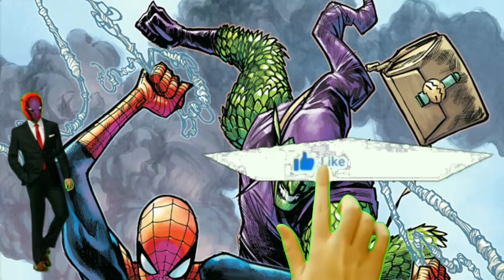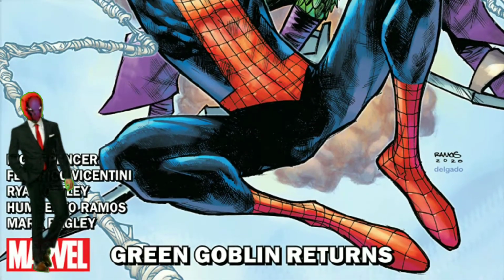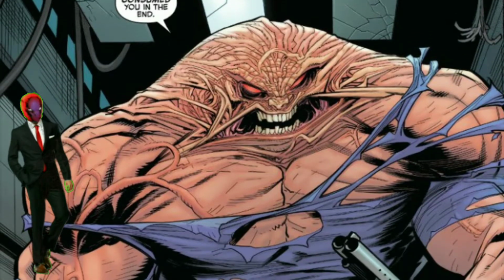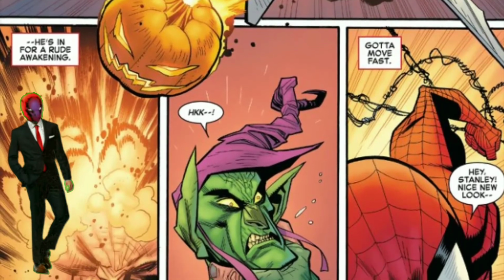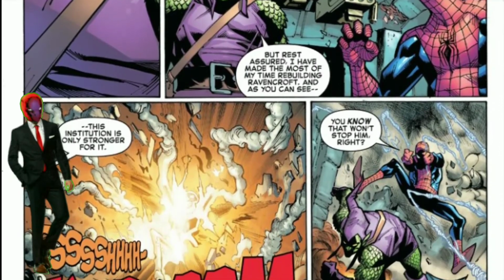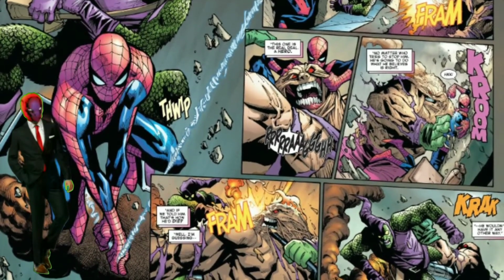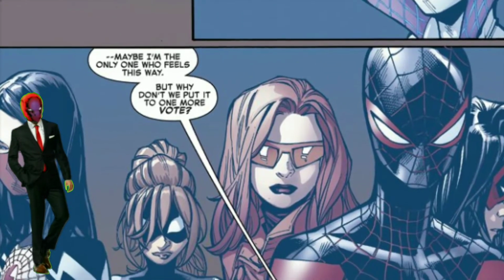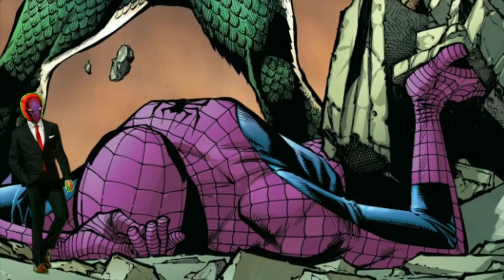Nick Spencer The Amazing Spider-Man Vol 10 Review Return Of The Green Goblin